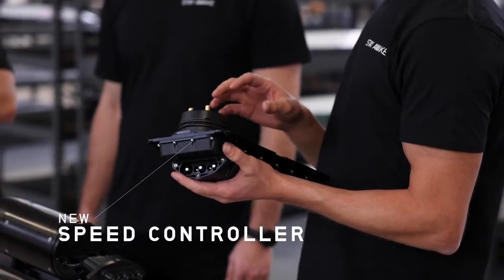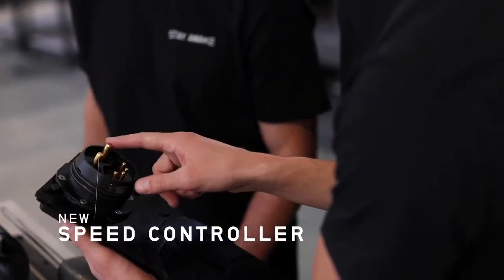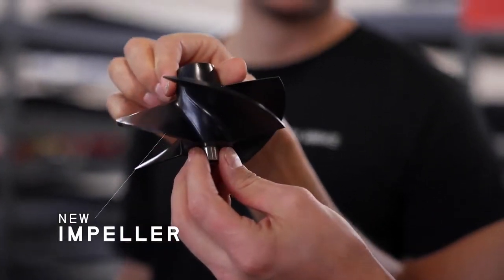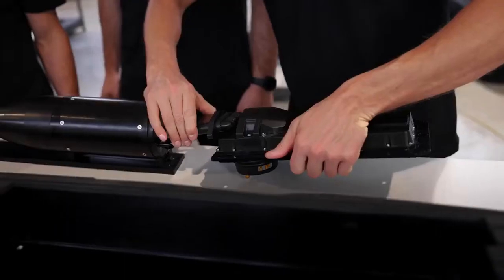Electric surf that accelerates to 57 kmh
Electric surf that accelerates to 57 kmh.MP4
IT tips,
IT techstudio,
best it networking tips,
best it tips,
best top tips,
computer it tips,
computer tips for beginners,
correct tips of the day,
crush crush tips,
daily best tips,
daily correct tips,
daily it tips,
do it on the tips,
easy computer tips,
fingertips what is it,
get better tips,
get on it tips,
good it tips,
green it tips,
helpful everyday tips,
helpful it tips,
how hollow tips work,
how it's made q tips
how much is it for gel tips
how much is it for nail tips
how much is it to dye the tips of your hair
how much is it to weld exhaust tips
how to be good at blogging
how to be successful in a job interview/interview tips
how to bring your labour on
how to do full tips nails
how to impress your crush tips
how to interview someone for it job
how to introduce yourself in an interview for it job
how to prepare for it jobs
how to price nails
how to properly prepare for an exam
how to study for it exams
how to weld your own exhaust
how to write a blog tips
i.t tips
interview it tips
interview tips for it freshers
is an it job worth it
is it bad to clean ears with q tips
is it bad to put q-tips in your nose
is it bad to use q tips
is it bad to use q tips in ears
is it hollow tips
is it tips on or tips for
it admin tips and tricks
it administrator tips and tricks
it audit tips
it blogging tips
it career tips
it computer tips
it copywriting tips
it customer service tips
it cv tips
it cyber security tips
it director interview tips
it girl tips
it hollow tips
it improvement tips
it interview tips
it interview tips and answers
it investment tips
it job application tips
it job interview tips
it job search tips
it job tips
it management tips
it manager interview tips
it motivation tips
it networking tips
it newsletter tips
it phone interview tips
it pro tips
it productivity tips
it professional tips
it project management tips
it quick tips
it recruiting tips
it recruitment tips
it resume building tips
it resume tips
it resume writing tips
it safety tips
it safety tips at work
it sales tips
it school tips
it security tips
it small business tips
it study tips
it support interview tips
it survival tips
it tech tips
it tips
it tips & tricks
it tips 2021
it tips and tricks
it tips and tricks 2021
it tips and tricks for end users
it tips and tricks for users
it tips and tricks for working from home
it tips and tricks windows 10
it tips at workplace
it tips design
it tips for customer service
it tips for employees
it tips for end users
it tips for exam
it tips for outlook
it tips for productivity
it tips for staff
it tips for the day
it tips for users
it tips for working from home
it tips for working remotely
it tips from arunava
it tips in bangla
it tips karachi
it tips life
it tips of the day
it tips of the week
it tips reading answers
it tips synonym
it tips windows 10
it tips working from home
it tips xyz
it tips youtube
it tips zero
it tips zong
it tips zoom
it top tips
it useful tips
it vacation tips
it writing tips
it's the rib tips
it. racing tips
labour tips to bring it on
life is beautiful tips
marketing tips for it
microsoft it tips
microsoft tips do i need it
mr fix it tips
no 1 tips
pg tips address
pg tips owner
pg tips tea where does it come from
pg tips where is it from
post it tips
price for nail tips
putting q-tip up nose
quick it tips
quick putting tips
resume tips for it
safety tips what is it
security it tips
simcity buildit it tips
storage unit tips
storage unit tips and tricks
tens unit tips
this is it rib tips
tips and tricks for it
tips and tricks in it
tips app what is it
tips certification how long does it last
tips dan trik it
tips for an it interview
tips for breakup how to get over it
tips for driving it
tips for getting an it job
tips for it interview
tips for it leadership
tips for it students
tips for new it managers
tips for running when it's cold
tips for when it's hot
tips interview kerja it
tips it en español
tips it meaning
tips it news
tips on learning it
tips to live with it
tips wawancara kerja it
tips what does it stand for
top 10 it tips
top 10 management tips
top 5 tips
top it tips
travel tips in it
turn it in tips
unit tips
unit tips and tricks
unit tips aoe2
useful it tips
useless tips of the day
what are the privacy tips that bloggers should follow it
what do hollow tips do
what does it feel like to be tipsy
what does it mean to be tipsy
what does it mean when the tips of plants are brown
what does it mean when tips of leaves are brown
what does tpms mean
what to do when hot
what's the best way to weld exhaust
when to use tips
when would it be most advisable to opt for tips
why are hollow tips better
why is it called q tips
will it crush guide
will it crush tips
word with tips in it
work from home it tips